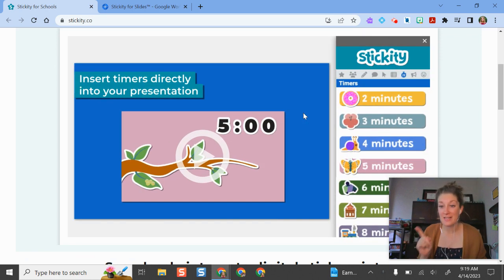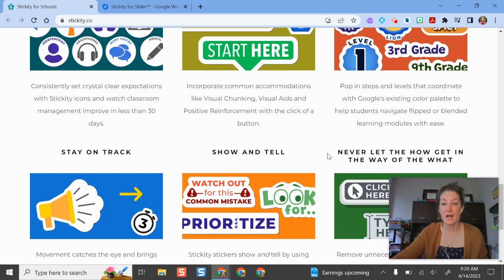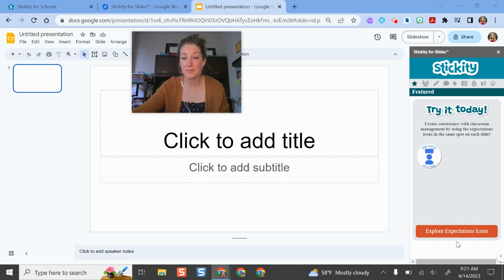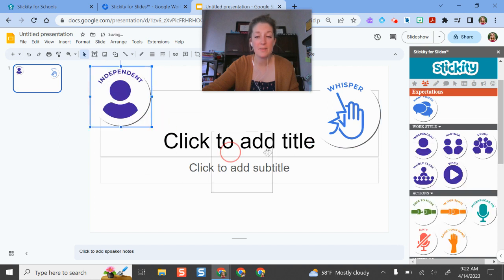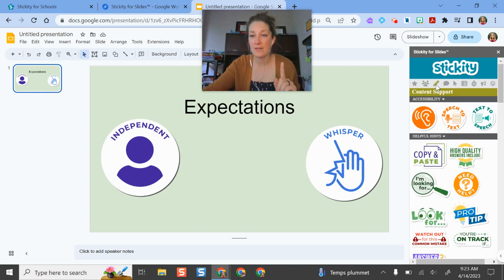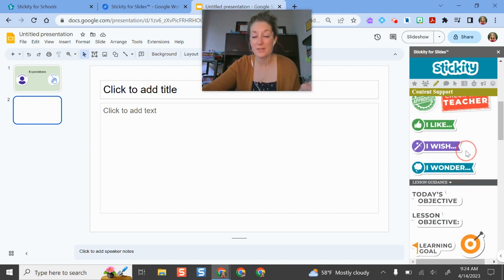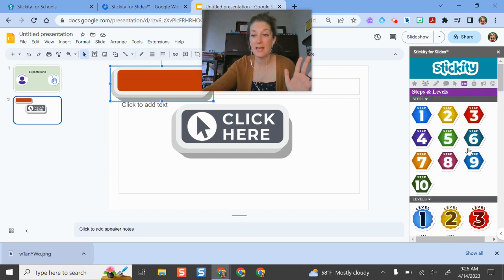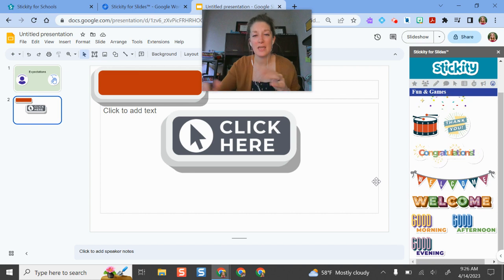Stickity Tutorial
Learn how to use the free tool Stickity to create easy to follow instructions, behavior expectations icons, digital sticker feedback, and more!